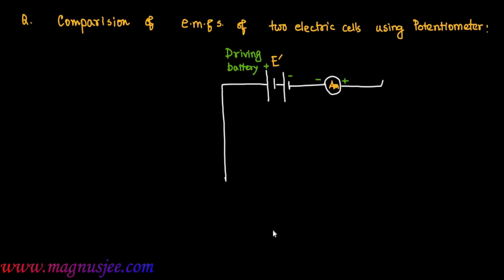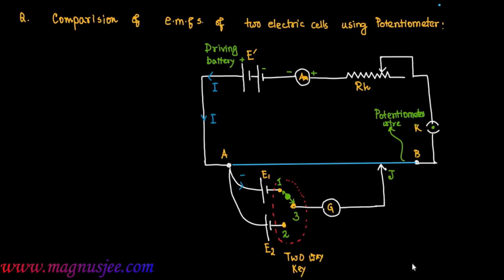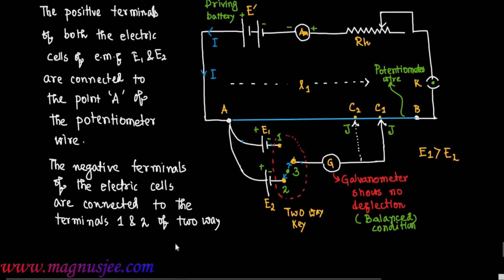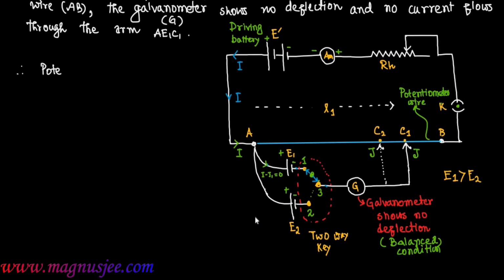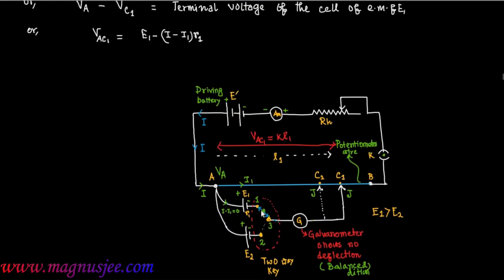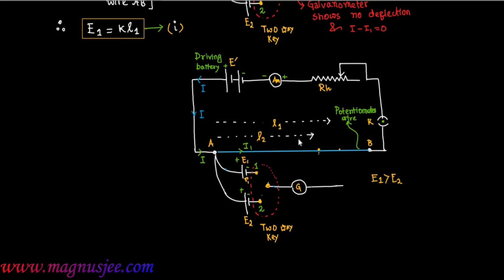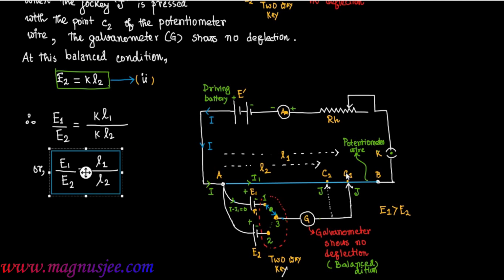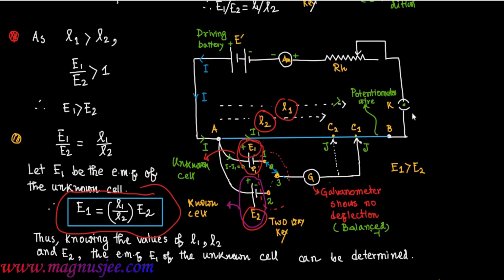Comparison of E.m.fs of two electric cells using potentiometer ◉ Current Electricity 02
◉ Chapter :: Current Electricity 02 ◉ Topic :: Comparison of Ed.M.'s of two electric cells using potentiometer .

 When the plug is inserted in the gap between the terminals 1 & 3 of two way key and  the jockey J is pressed with the point C1 and the galvanometer shows no deflection, the e.m.f of the 1st Electric Cell is
E1 = k l1 1

Now, the plug is removed  from the gap between the terminals 1 & 3 of two way key and inserted in  the  gap between the terminals 2 & 3 of two way key , the cell of e.m.f E2 comes in the circuit. If    the jockey J is pressed with the point C1 and the galvanometer shows no deflection, the e.m.f of the 2nd Electric Cell is
E2 = k l2 2

∴   E1/ E2 = l1/l2